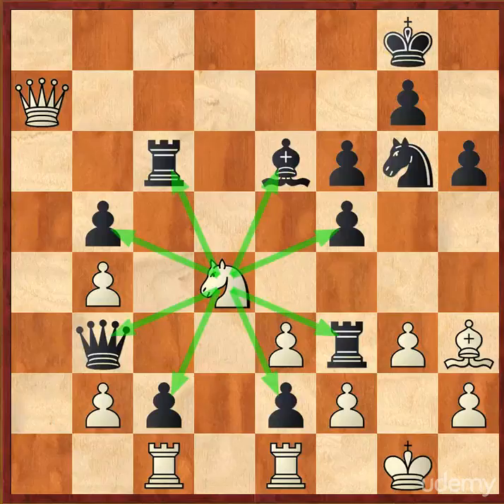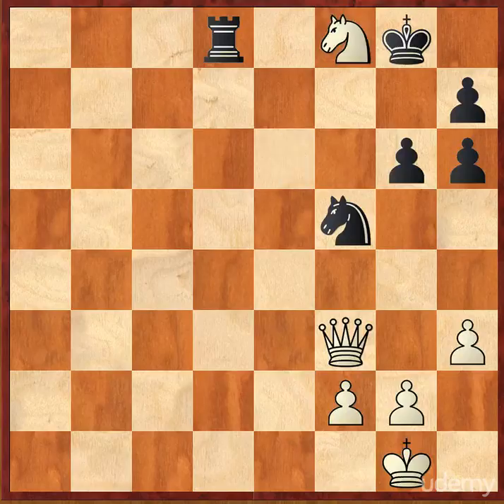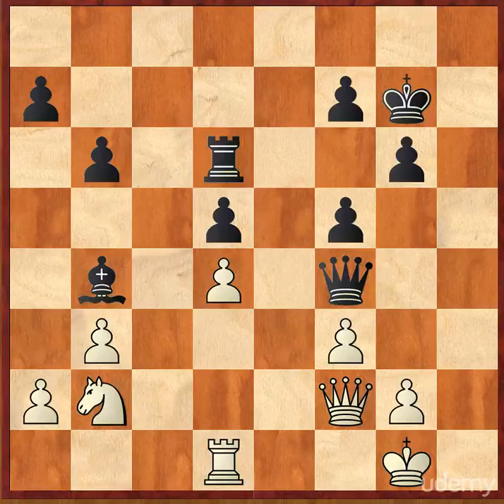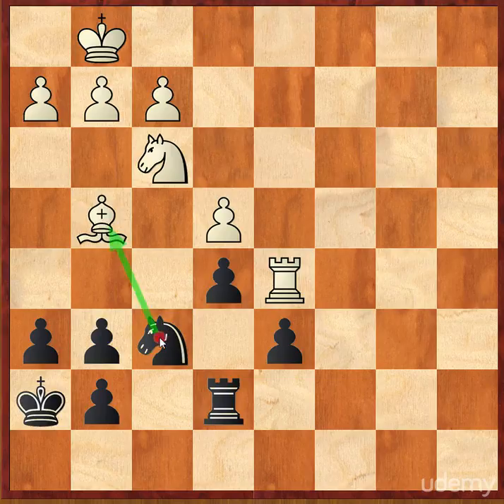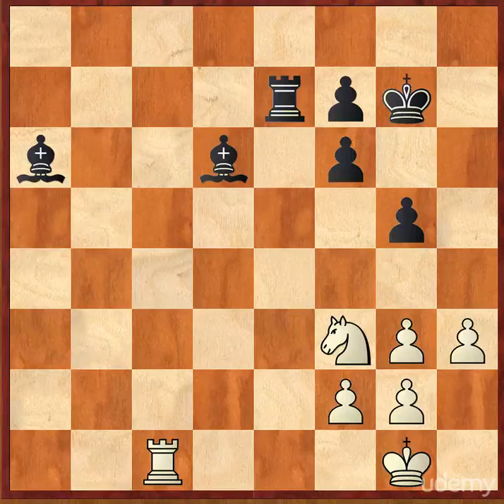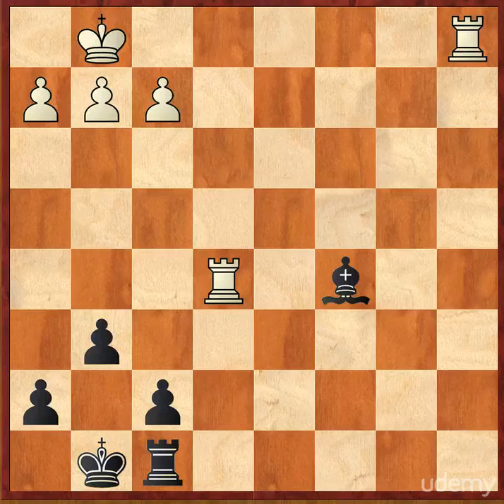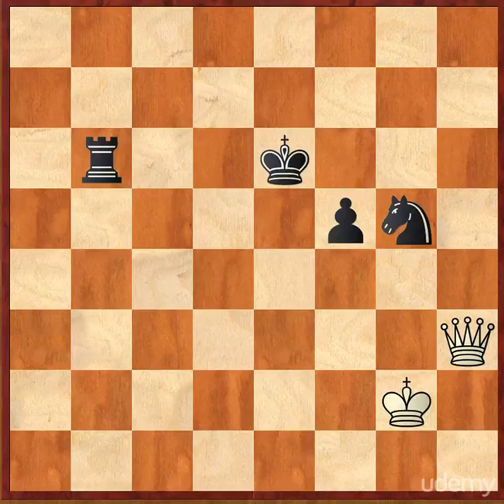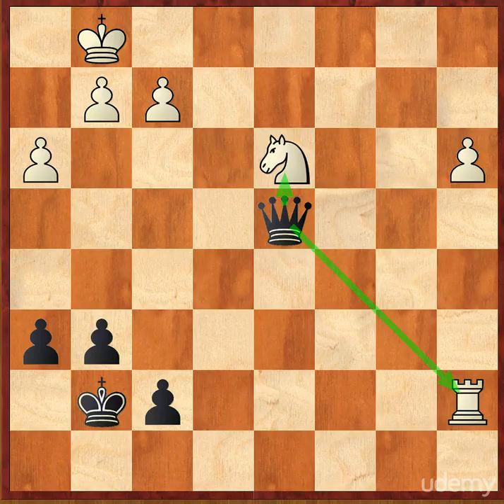Chess Tactics : Tactic: Forks part 1